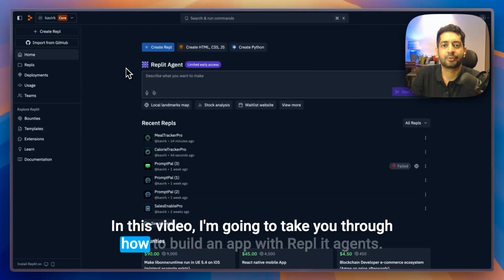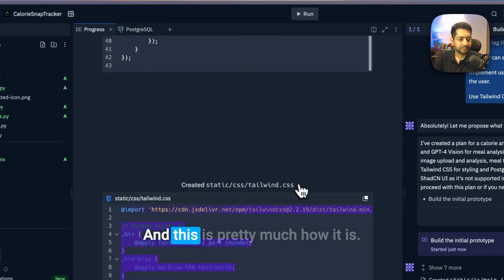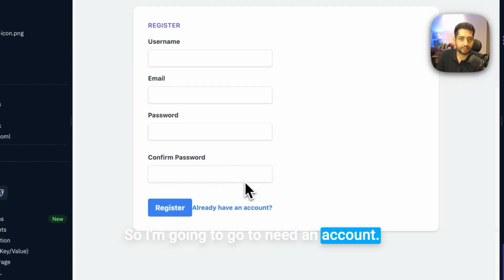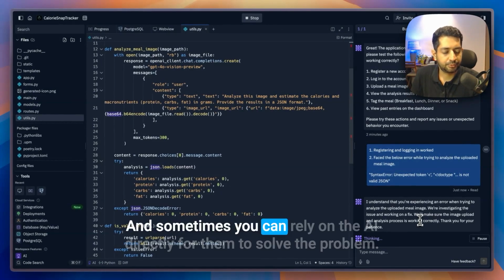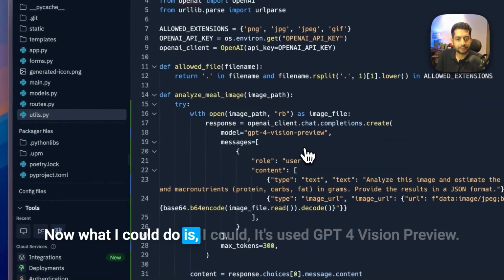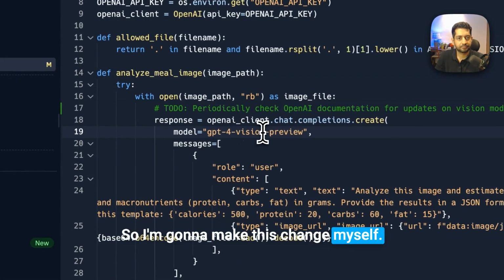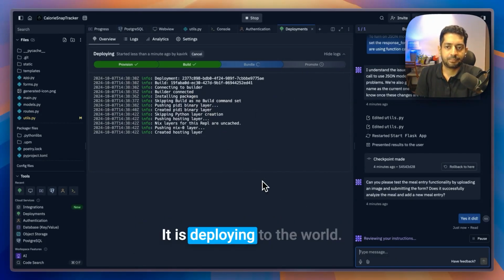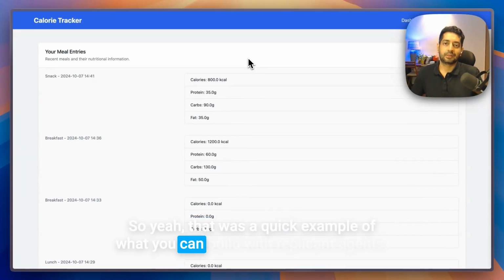BUILD an AI CALORIE TRACKER with ​⁠Replit Agent without coding (FULL TUTORIAL)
Sign up for my course on building apps with cursor AI

Welcome to the cutting edge of laziness, where we build apps without breaking a sweat or writing a single line of code.

In this video, we're diving headfirst into the bizarre world of AI-powered development, armed with nothing but @replit agents and a dream of tracking calories.

Over the next 15 minutes, you'll witness a technological fever dream unfold. We're going to cobble together a calorie tracking app that would make nutritionists scratch their heads and developers question their career choices. Here's what's on the menu:

- Replit 101: A crash course in using an online coding environment that does the coding for you. It's like having a genie, but instead of wishes, you get bugs.

- The Birth of an App: Watch in real-time as we describe our app idea to an AI and pray it understands. Spoiler alert: it kind of does.

- Authentication Adventures: We'll set up a login system so secure, even you might struggle to get in. Don't forget your password; the AI certainly won't remember it for you.

- The Great Pizza Analysis: Witness the miracle of AI as it attempts to calculate calories from a photo. Is it accurate? Who knows! But it's certainly confident.

- Database Dealings: Marvel at how we store data without really understanding what we're storing. It's like playing Jenga with bits and bytes.

- Debugging Delights: Enjoy our fumbling attempts to fix errors we don't understand. It's like watching a chimp try to solve a Rubik's cube, but less successful.

- Deployment Drama: Hold your breath as we unleash our creation onto the unsuspecting internet. Will it work? Will it crash and burn? Tune in to find out!

Throughout this journey, you'll learn valuable lessons about the future of app development, like "Why learn to code when an AI can do it poorly for you?" and "How to sound smart while having no idea what's going on."

This video is perfect for:

- Aspiring developers who hate coding
- Seasoned programmers looking for a good laugh (or cry)
- Anyone who's ever wanted to build an app but lacked the skills, time, or will to live

No prior knowledge is required, but a sense of humor and a willingness to embrace the absurd are highly recommended.

So sit back, relax, and watch as we navigate the treacherous waters of AI-assisted development.

By the end, you'll either be inspired to create your own app or convinced that the machines are coming for our jobs. Maybe both.

Timestamps:
00:00 Intro and overview of Replit agents
00:25 Setting up the calorie tracking app
01:25 Replit Agent's plan
01:42 Initializing the project with Replit agent
02:35 Installing packages and setting up the environment
03:42 Configure OpenAI API key
04:07 Preview the web app
04:36 First attempt at analyzing a meal image
05:06 Debugging the first error
07:42 Debugging the second error
08:30 Making adjustments to the OpenAI API call
09:45 Added JSON object requirement
11:00 Successfully analyzing a meal image
11:40 Reviewing the database structure
12:04 Deploying the app
13:18 Reflecting on the building process
14:00 Testing the deployed app
14:45 Conclusion and subscribe!!